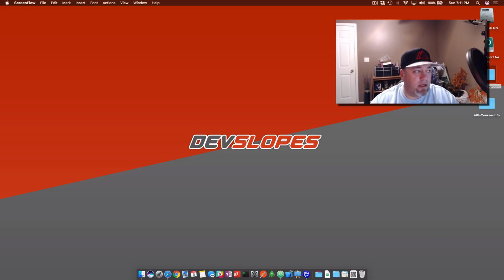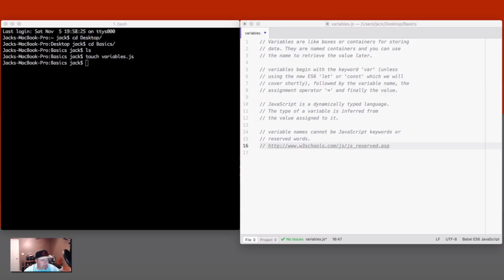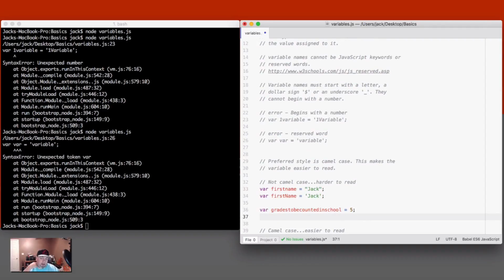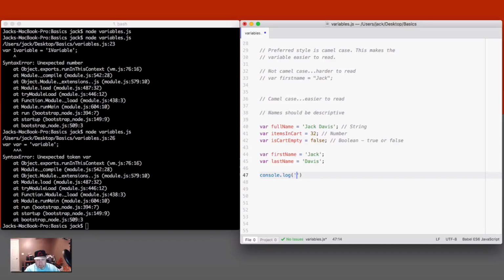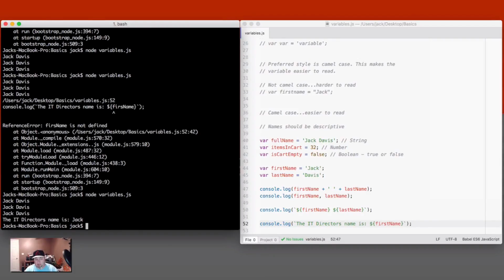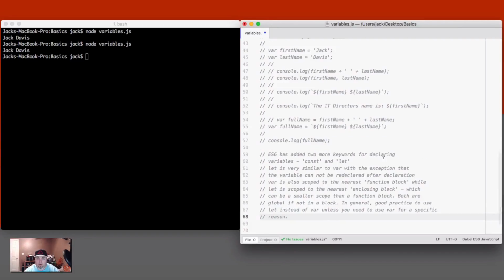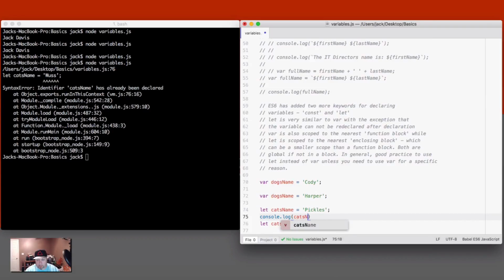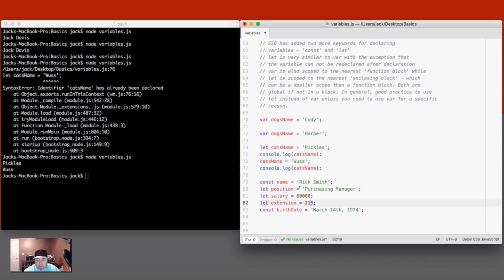013 es6 variables